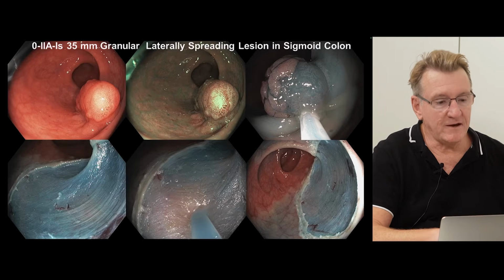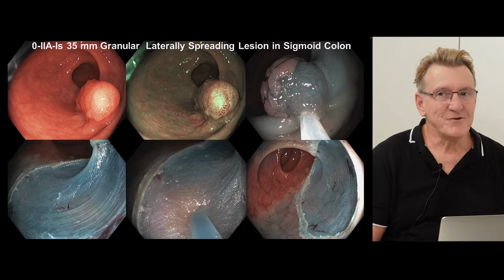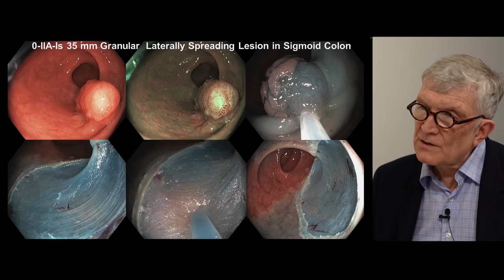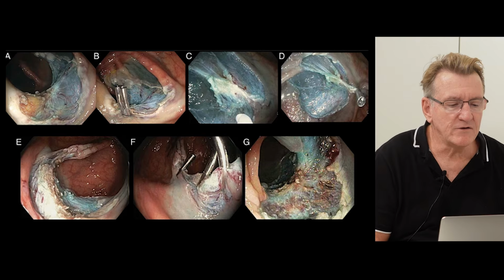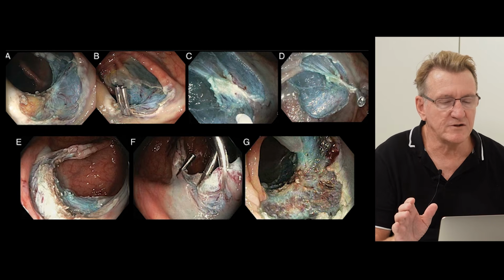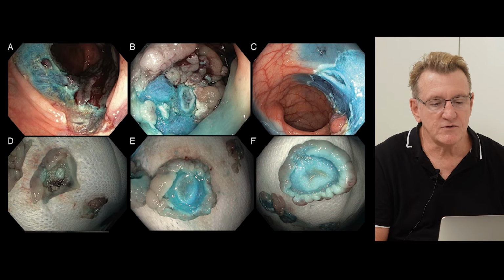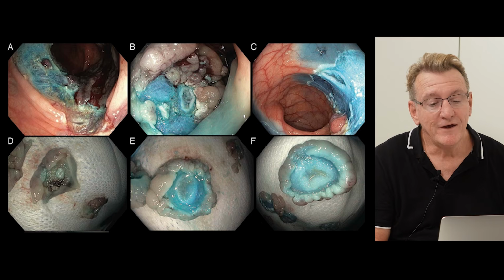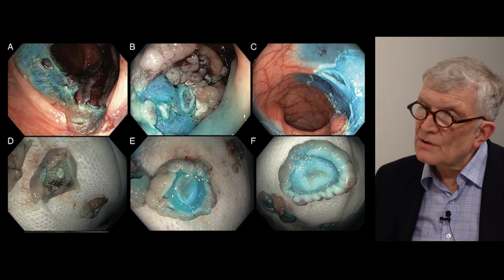Complications of colonic EMR perforation part 1 diagnosis with Michael Bourke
We continue one of our most popular series, colonic EMR with Michael Bourke; we now get to the vital issue of complications and complication management, starting with perforation recognition and classification